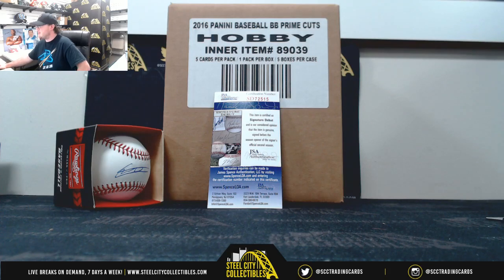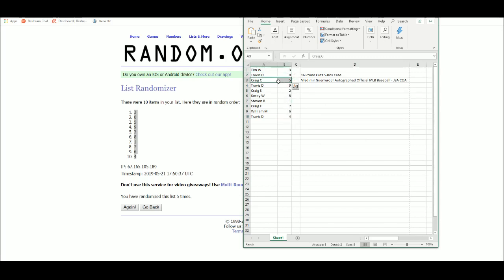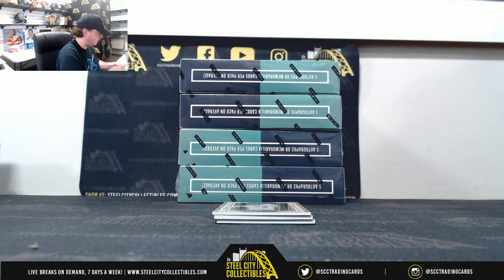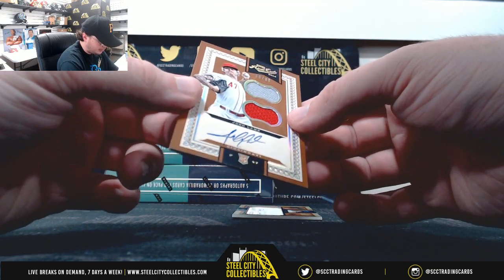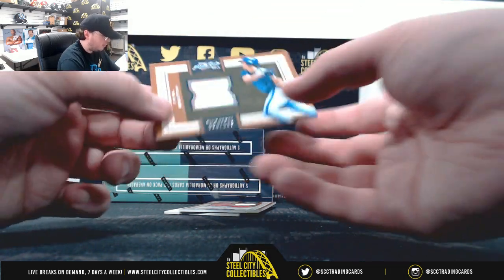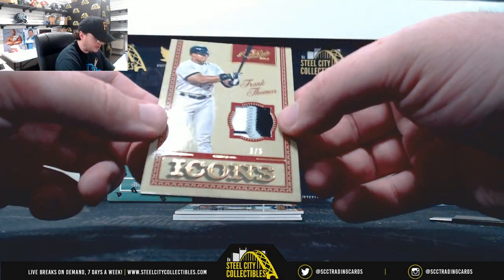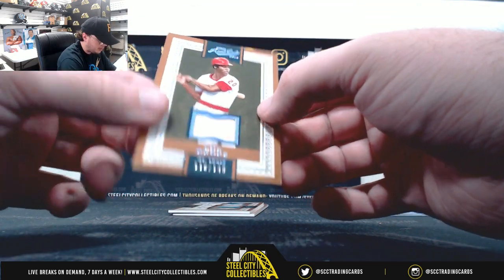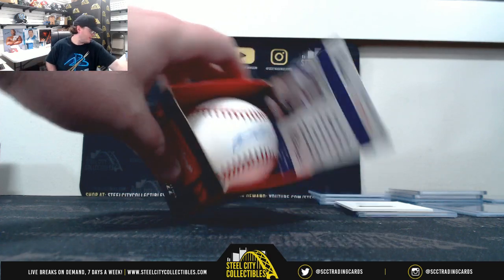2016 Panini Prime Cuts Baseball 5-Box Case Random Serial # Group Break - Vlad Jr Signed Baseball